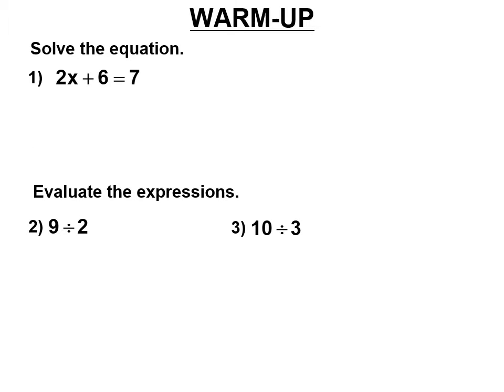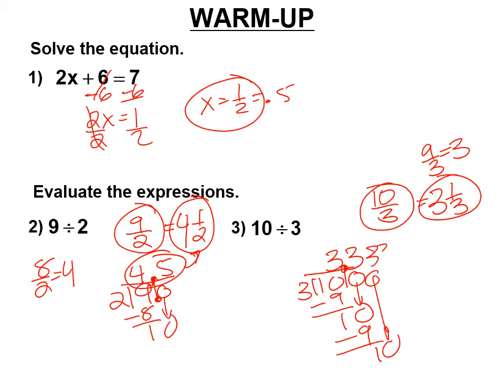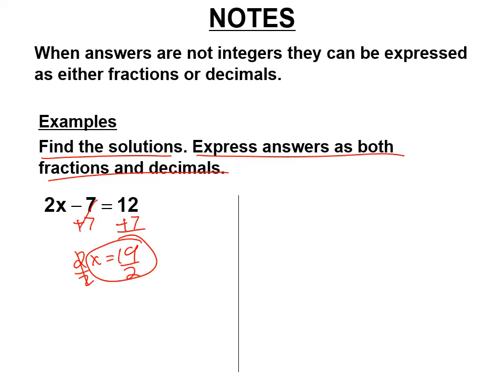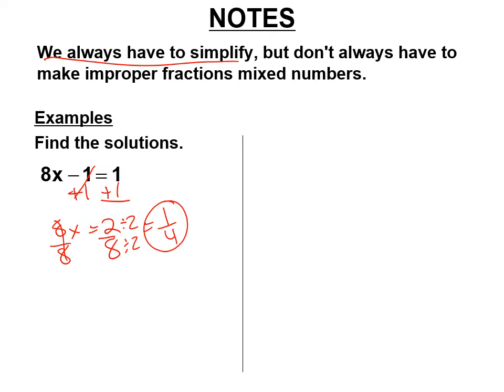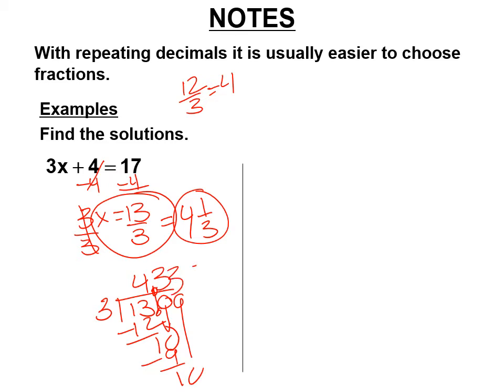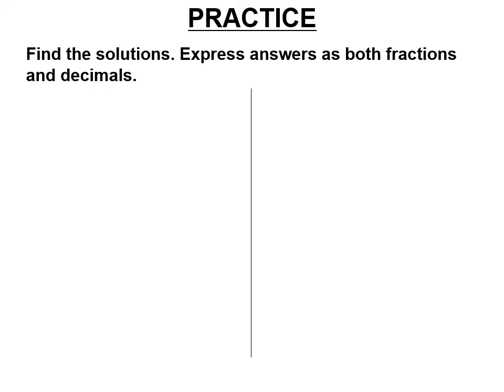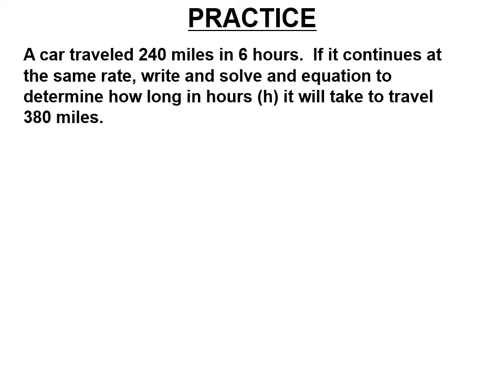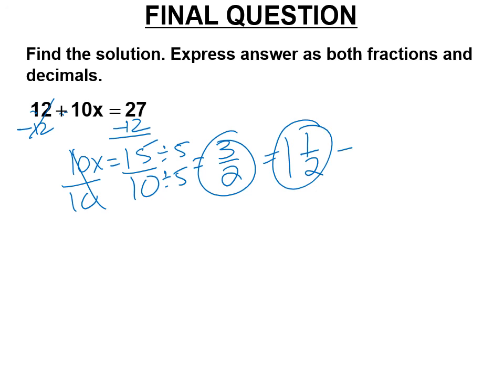6 6 Solve Two Step Equations with Fraction or Decimal Solutions R